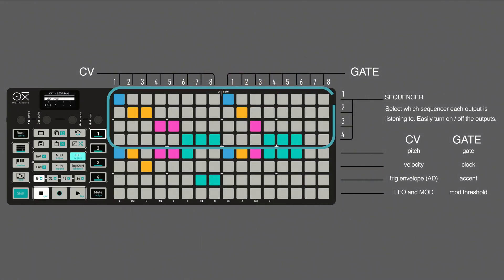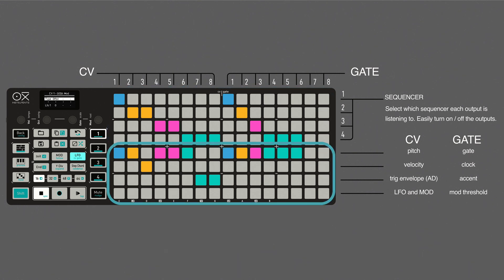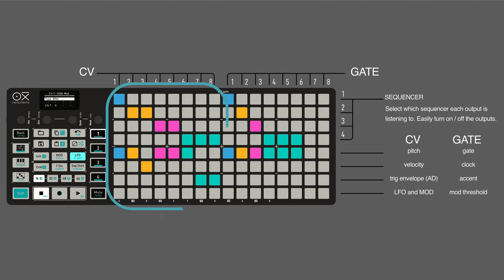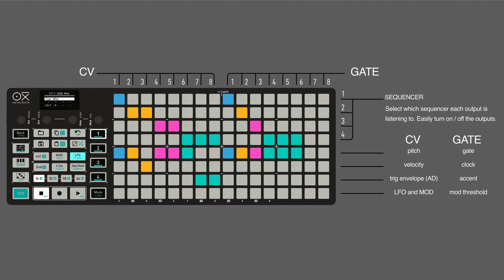Total Control: Exploring OXI ONE's CV & Gate Modulation PART 1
With advanced CV and Gate outputs, OXI ONE delivers unparalleled modulation flexibility. Seamlessly control external gear by sending CV and Gate signals, allowing dynamic modulation of synths, effects, and more.

Whether you're shaping melodies, triggering rhythms, or crafting evolving soundscapes, OXI ONE's modulation capabilities give you full creative control.

00:00 Introduction
00:58 CV and Gate
02:55 Velocity
04:10 CV/Gate Status
04:19 Like and Subscribe
04:30 Trig Envelope
06:47 LFO
07:40 Outro

Tag us with OXIInstruments

OXI Instrument’s mission is to provide you with the ability to create and perform your music in a new, easy, intuitive, and fulfilling way.